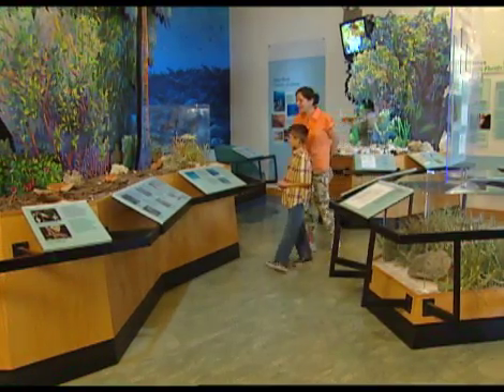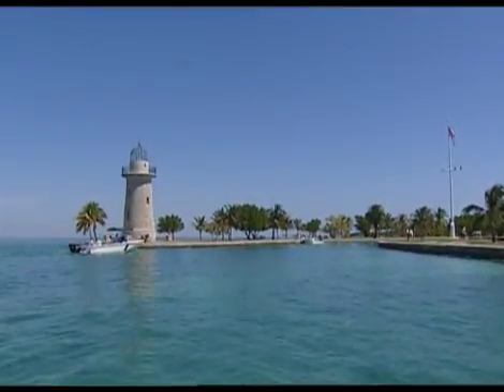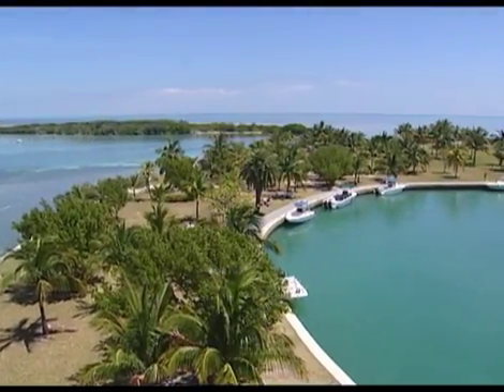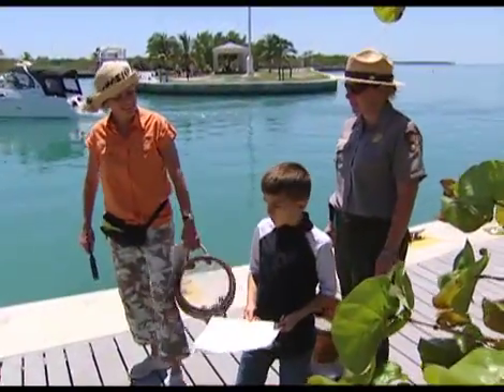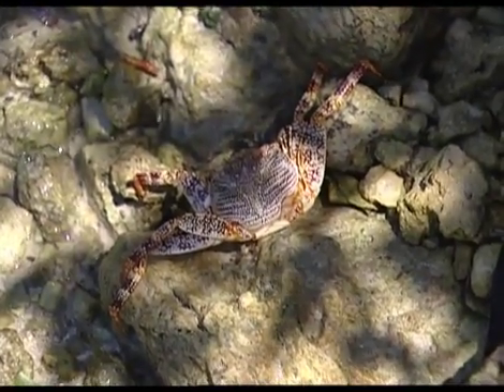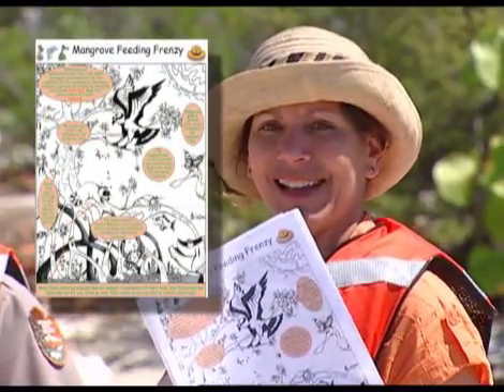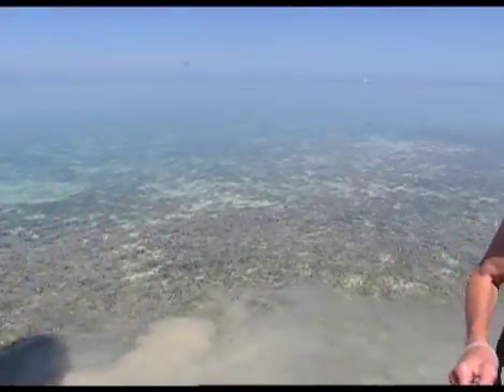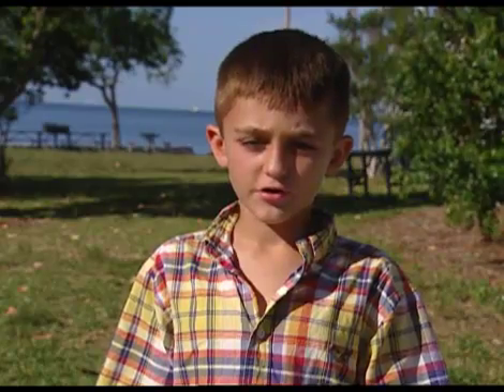Biscayne National Park | Virtual Field Trip | KidVision Pre-K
Penny and KidVision VPK Kid Ryan go on a scavenger hunt at Biscayne National Park to find national wonders, investigate mangroves, travel through amazing coral reefs, and become Junior Park Rangers.